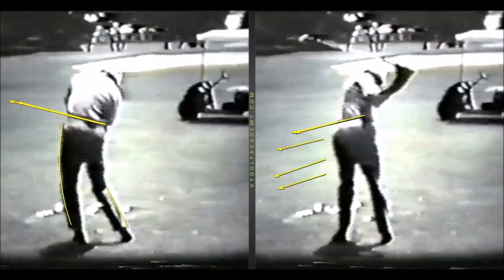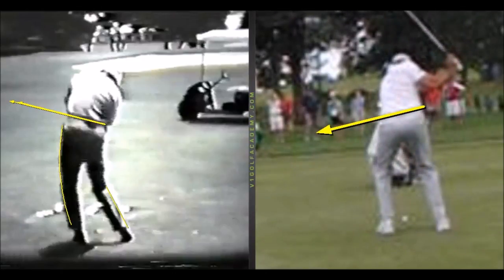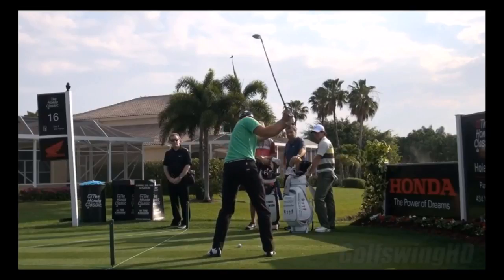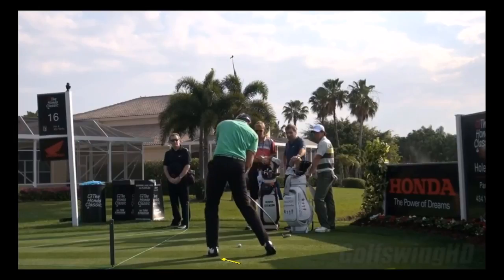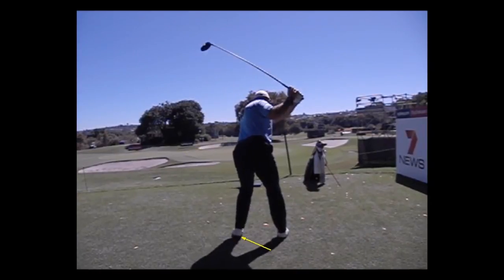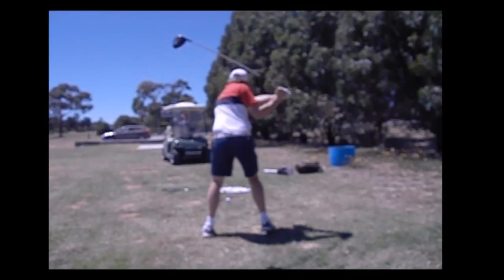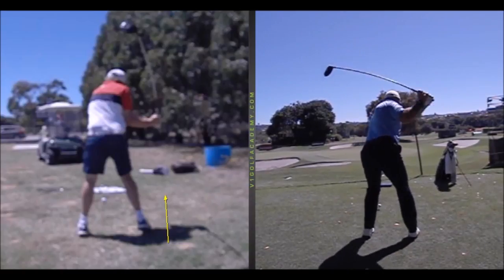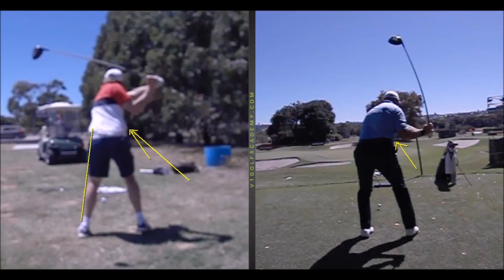GOLF SWING TECHNIQUE...CRAIG HANSON GOLF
ARE YOU INTERESTED IN NOT FLIPPING IT LEFT OR BLOCKING IT RIGHT? - GOLF SWING TECHNIQUE - CRAIG HANSON GOLF
I teach golf trainers and tour pros and Club golfers and have given over 30,000 + lessons internationally. I teach people online from all over the world now with my advanced software and microphone system  online lessons are a fantastic way for the public to reach a more advanced trainer at great prices.